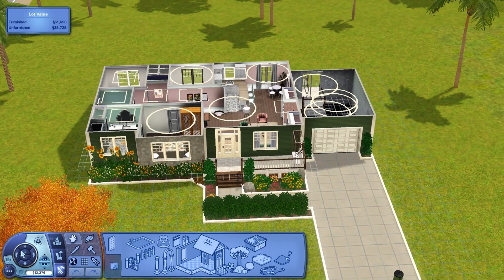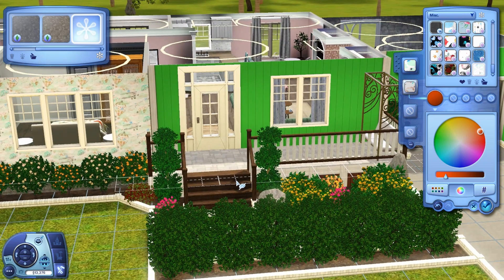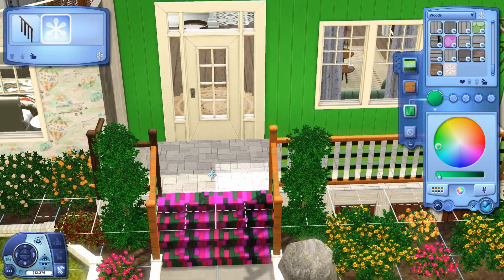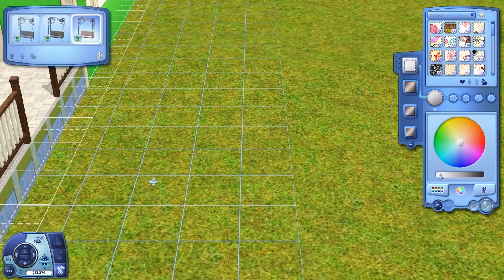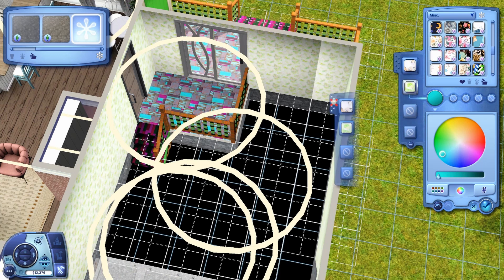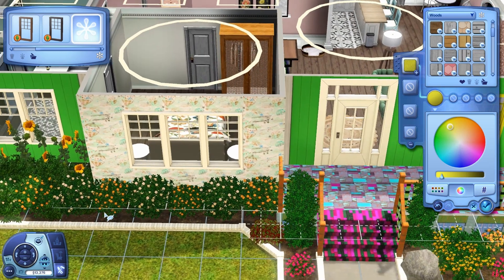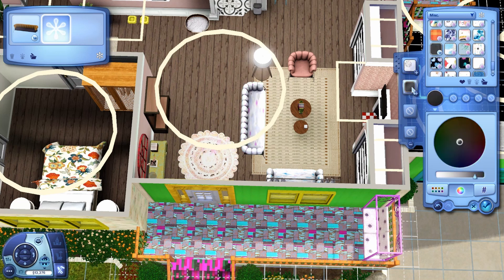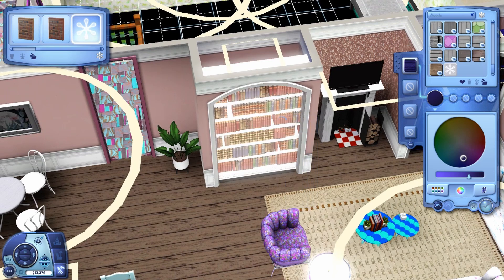I Let Create A Style Design a House.. Here's How it Went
Hey Simflowers! Welcome back to a new video! Today I decided to let create a style design a home for me! I hope you all enjoy, and I’ll see you all in my next video. Bye lovelies 🖤